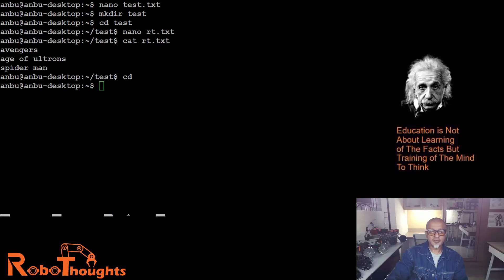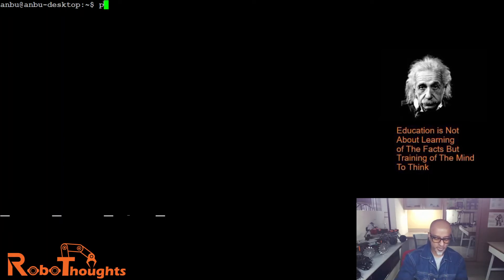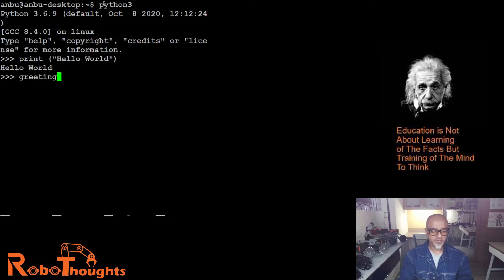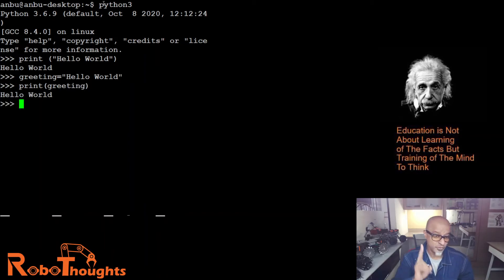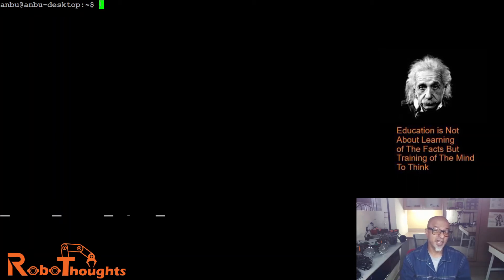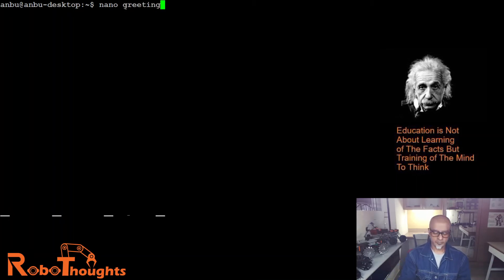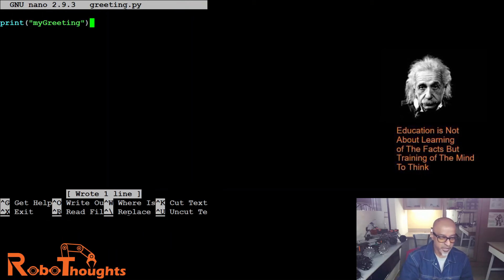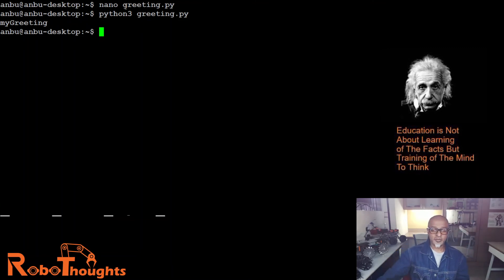Lesson 5 – Python Coding on Jetson Nano - Hello World on Linux Terminal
In this lesson I am gonna show you some basic Python program on the Linux terminal using Nano IDE